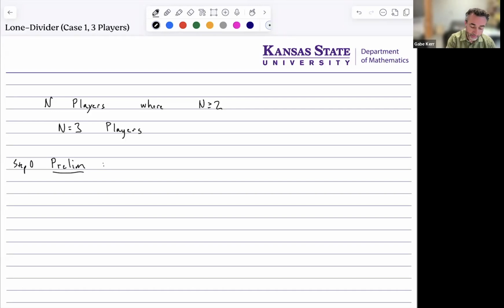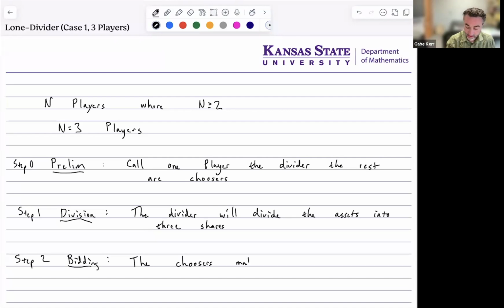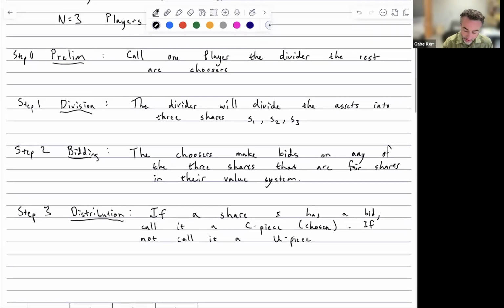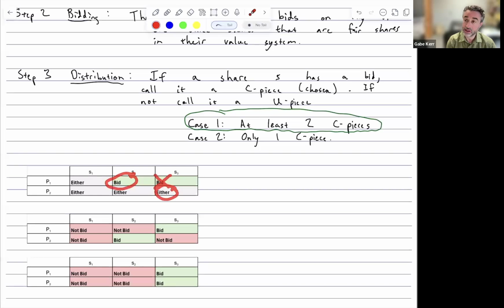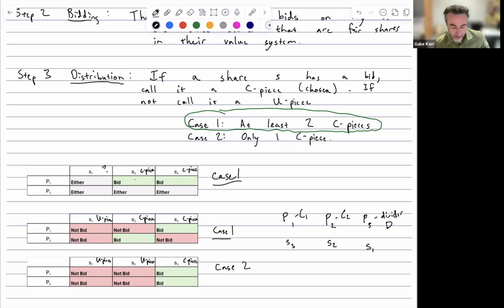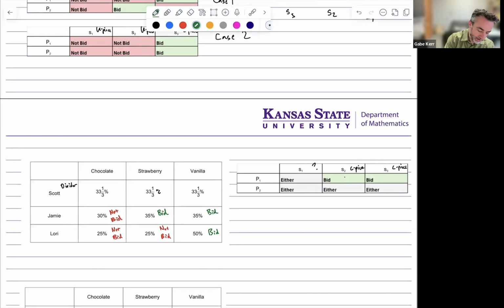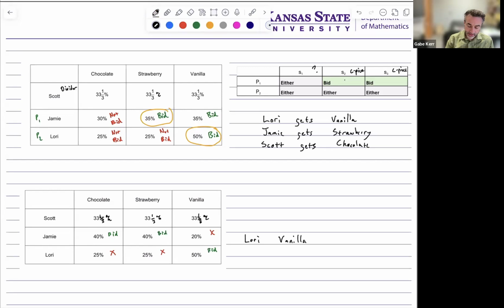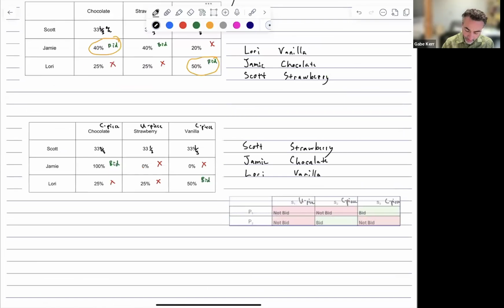Lone-Divider (Case 1, 3 Players)